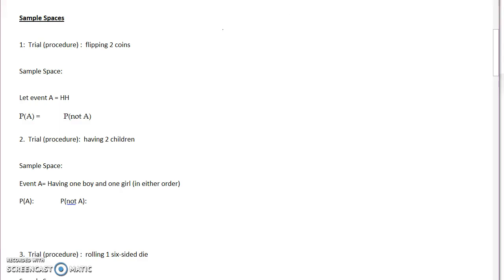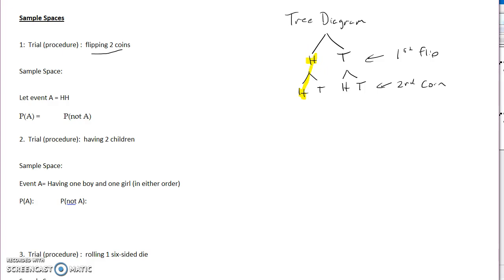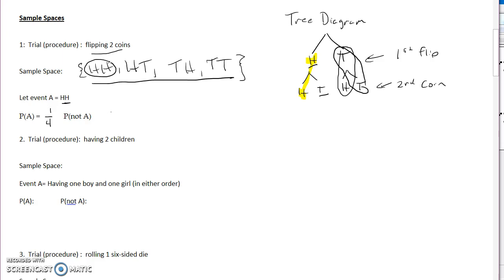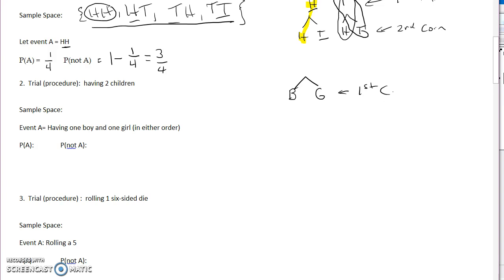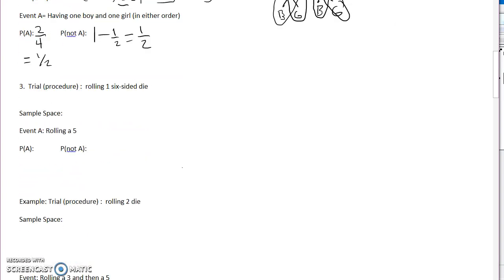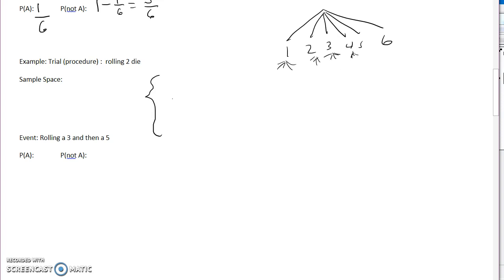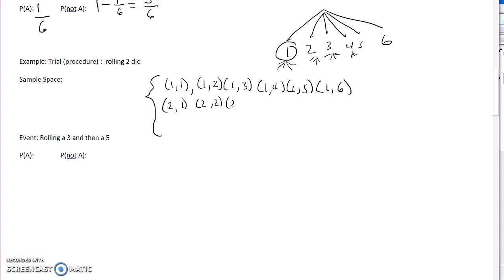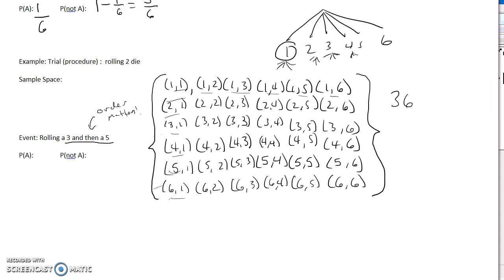MATH-130 CH4 Sample Spaces and probability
Sample Spaces and probability